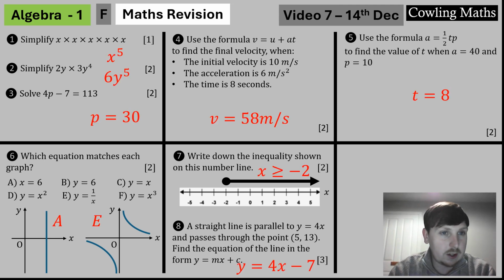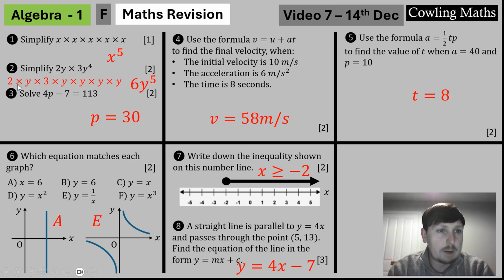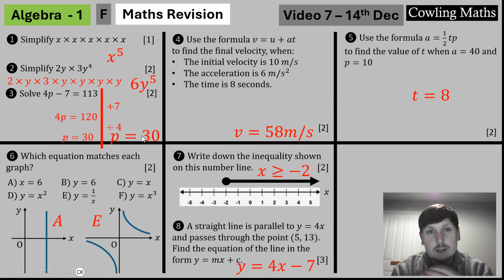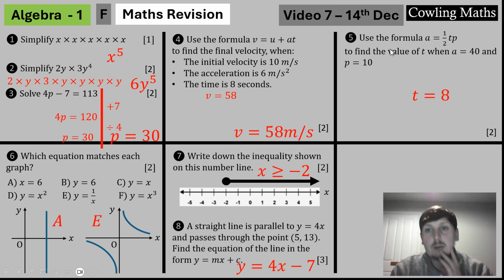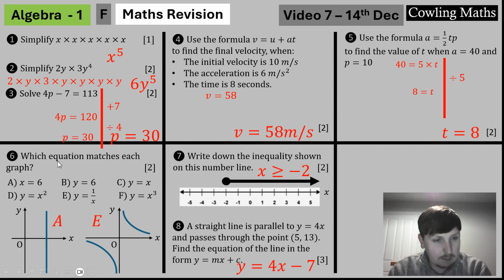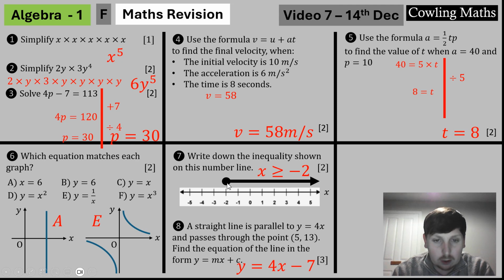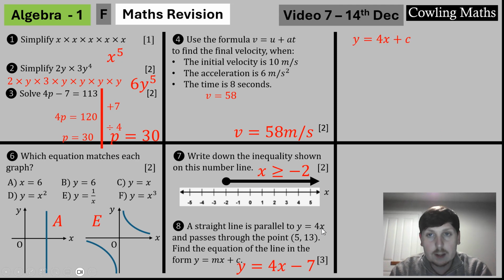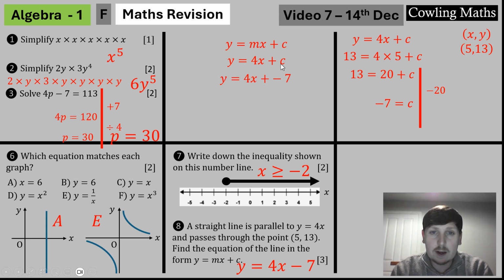Algebra GCSE Revision - Video 7 - 14th Dec